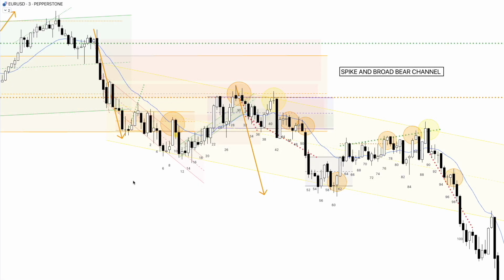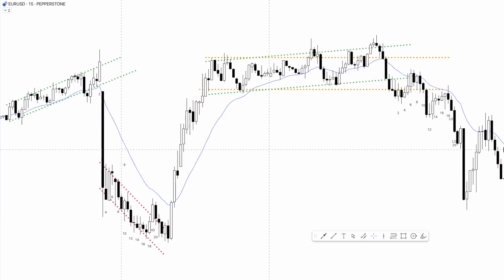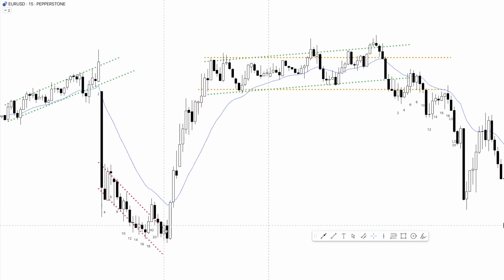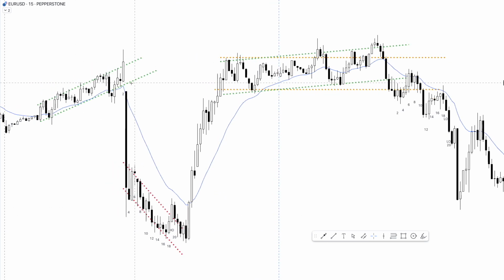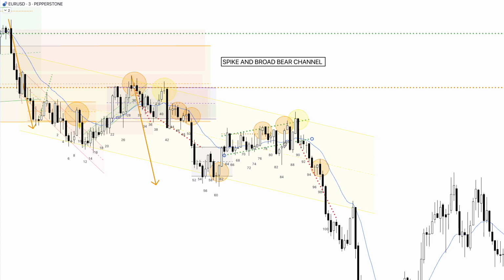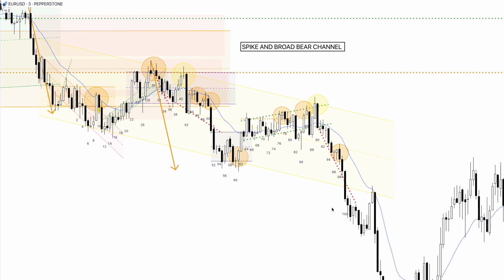24th August Daily EURUSD spike and broad bear channel